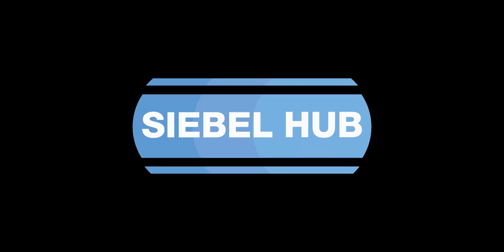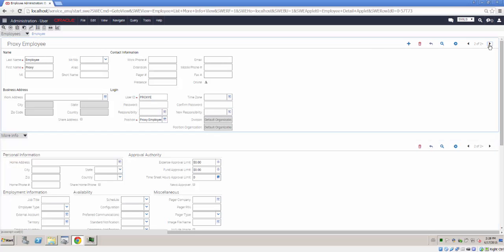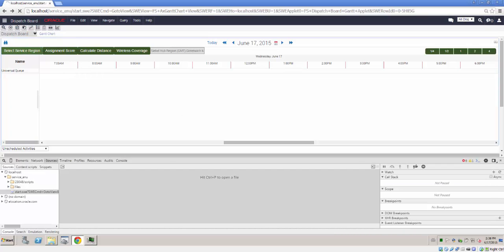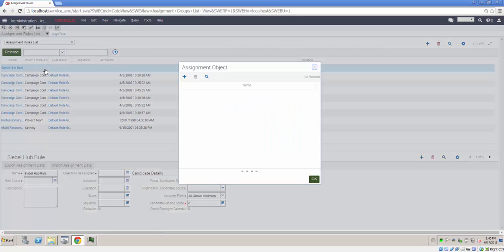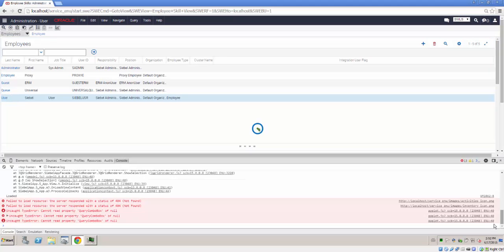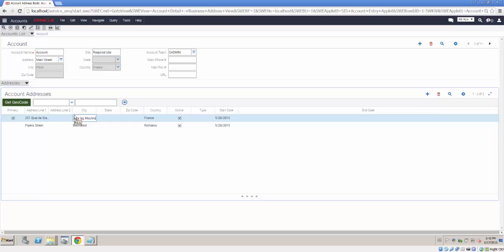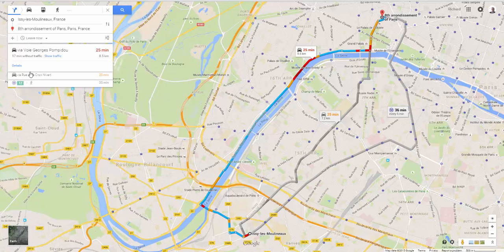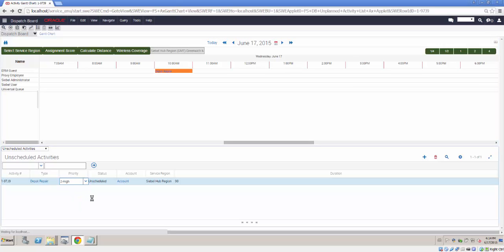Siebel IP 2015 - Dispatch Board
This video provides a walkthrough of using Siebel Field Service IP 2015 to create a simple Dispatch Board prototype or demonstration. This is the first in a series of videos about the Field Service application